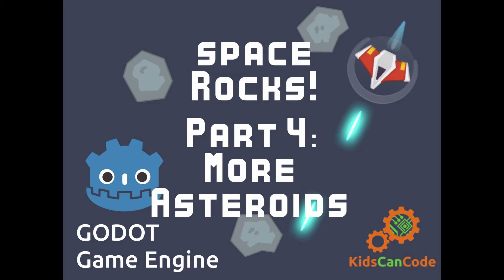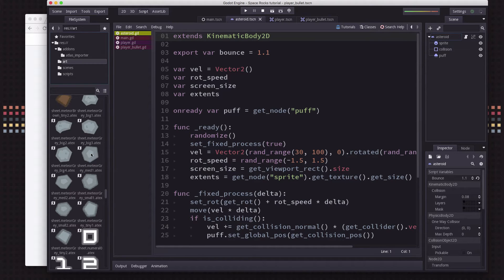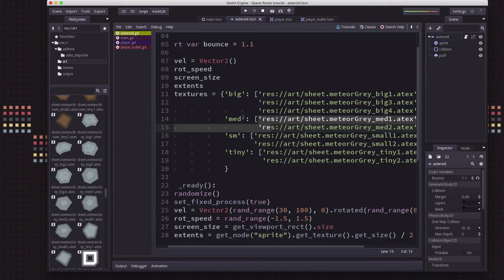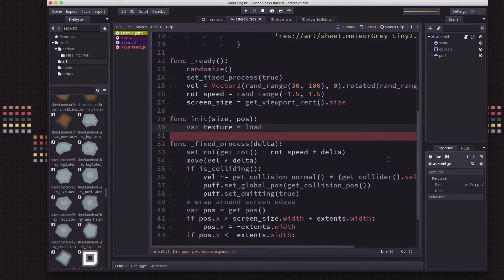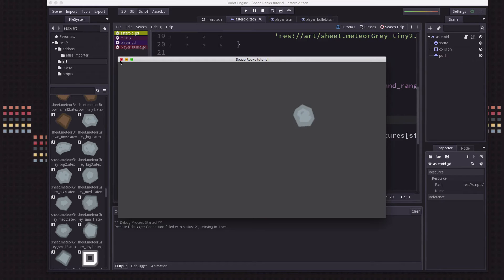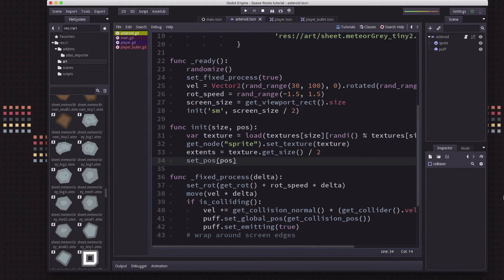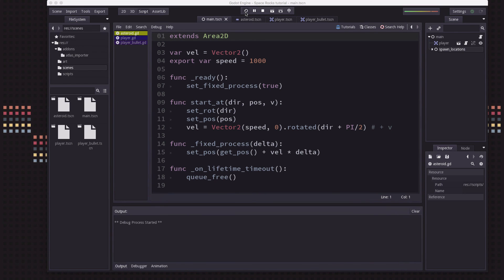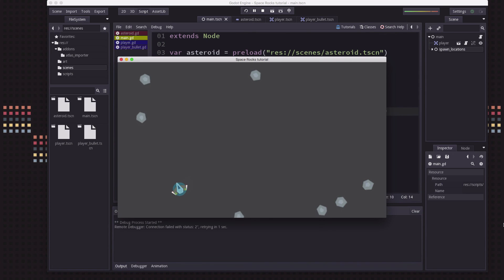Space Rocks! Godot Tutorial Part 4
This is a complete end-to-end game development tutorial using the Godot Game Engine.  We're going to be making a version of the classic game "Asteroids".  We're making it as we go, so there will be bugs, mistakes, etc. - but this is how real development works, exploring possible solutions, refactoring (this means going back and changing code you already wrote).  I hope you enjoy it and learn something.